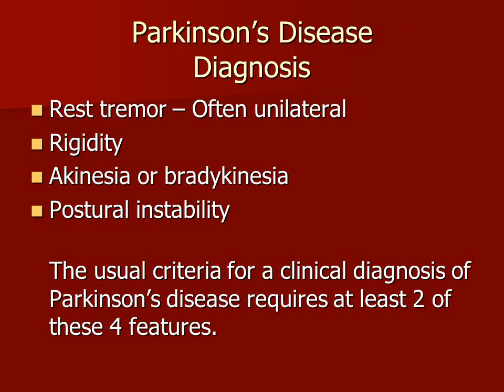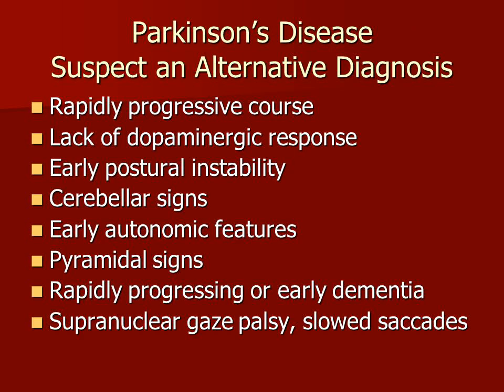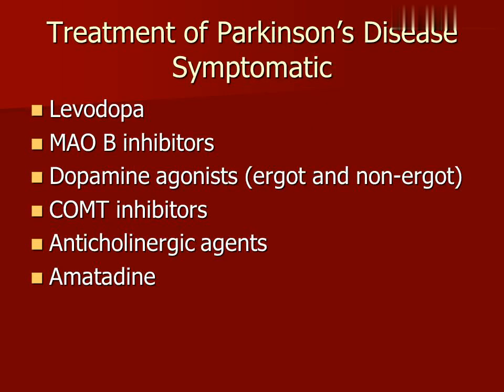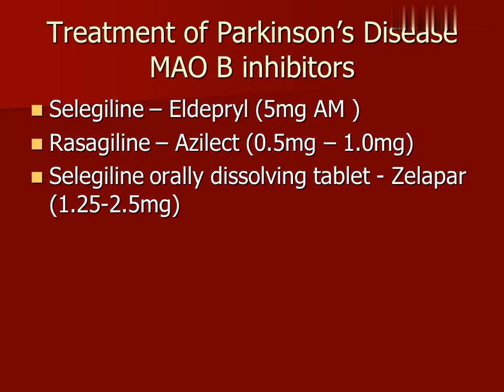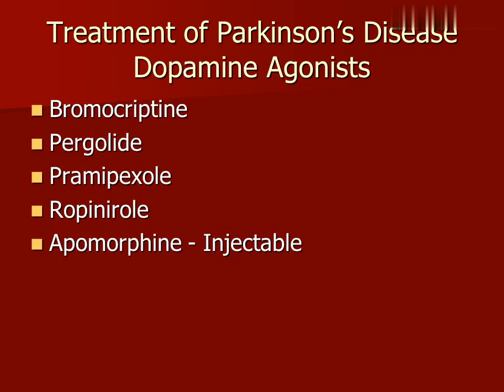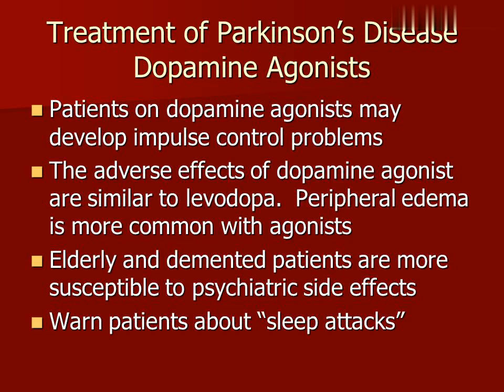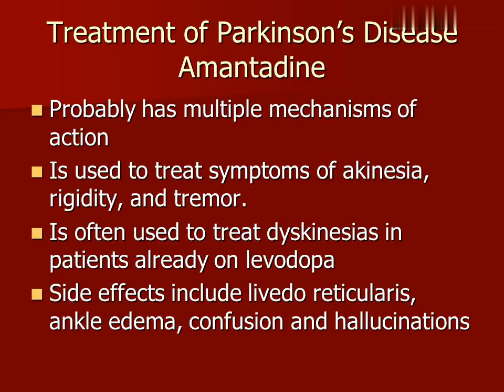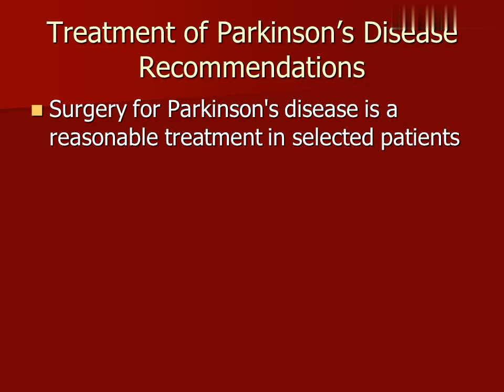Initial Diagnosis and Management of Parkinson Disease ppt